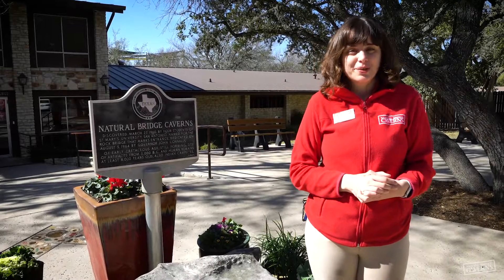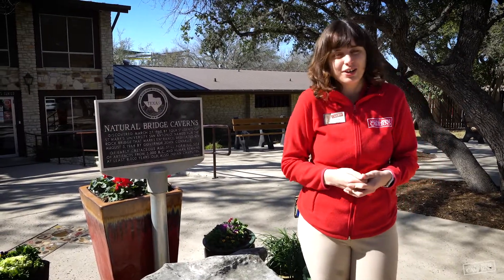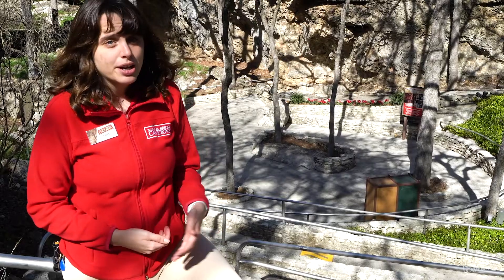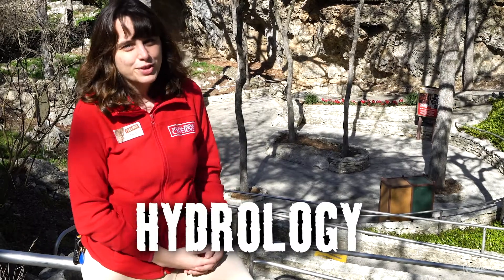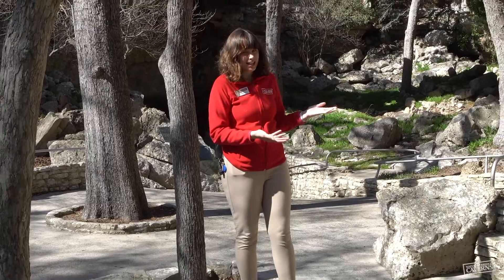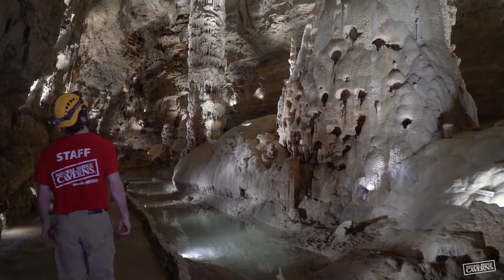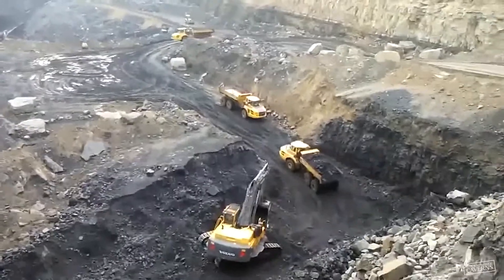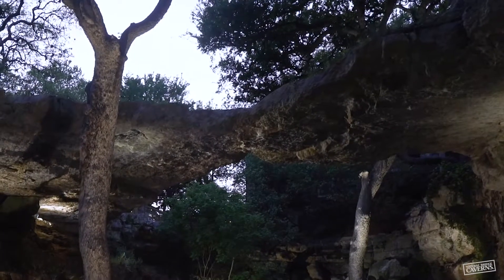A "Deeper" Look - What is Karst? Ep 1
The International Year of Caves and Karst gives us a chance to celebrate and inform you about the importance of caves to all of us.

Today we release the first episode in our monthly web series A "Deeper" Look. Episodes will be released the first Thursday of every month, so be on the look out. The topic for this month is "What is Karst?"